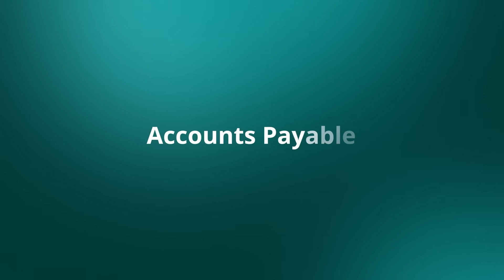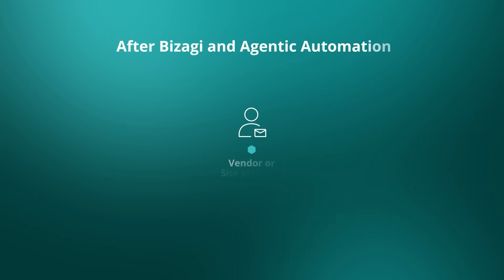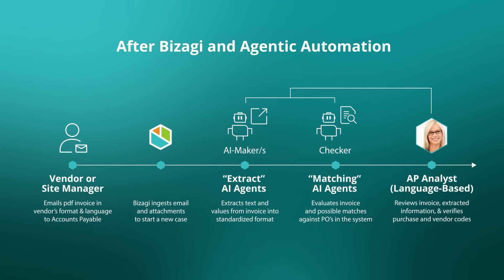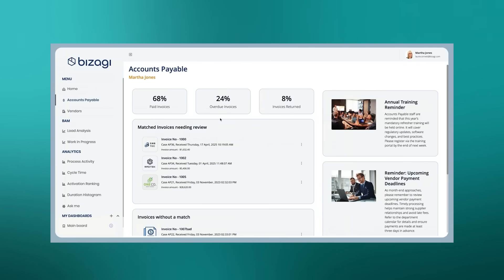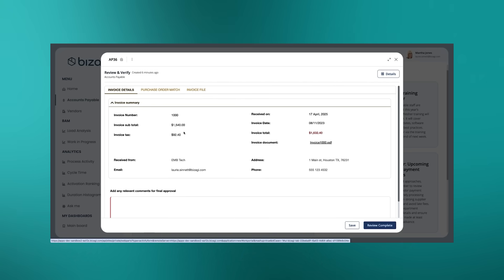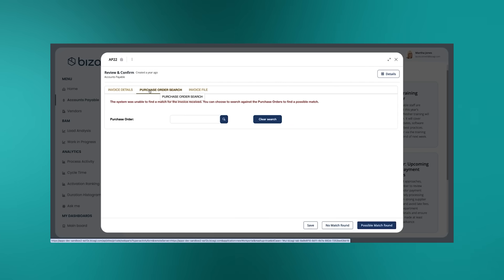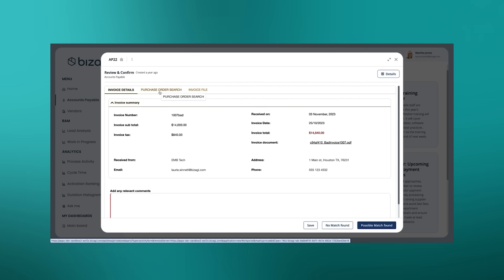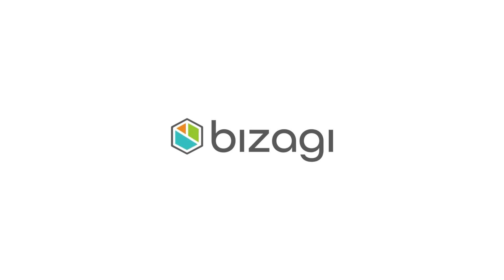Invoice Processing AI Agent Demo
Manual invoice processing is time-consuming and error-prone. But with AI-powered automation, it doesn’t have to be.
In this short demo, see how Bizagi uses Agentic Automation to transform the accounts payable process—from email ingestion to invoice extraction and purchase order matching.

Watch how:
AI extracts data from PDF invoices automatically
Smart agents match invoices with existing purchase orders
Procurement analysts only review exceptions, not every case
Processing time is reduced from 15 minutes to just 2–3 minutes

With multilingual support and seamless ERP integration, Bizagi accelerates AP workflows and improves accuracy at scale.